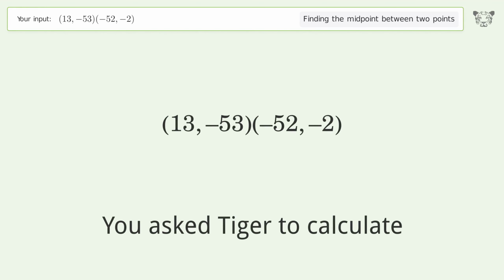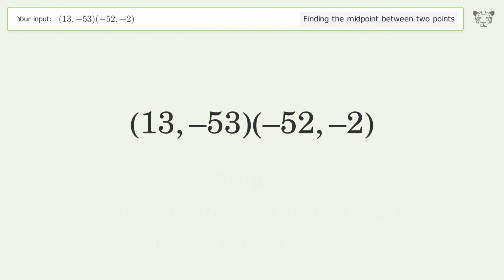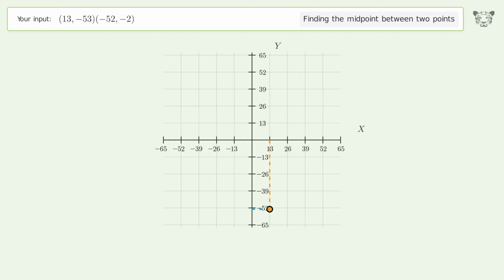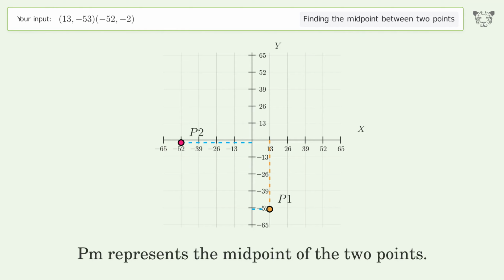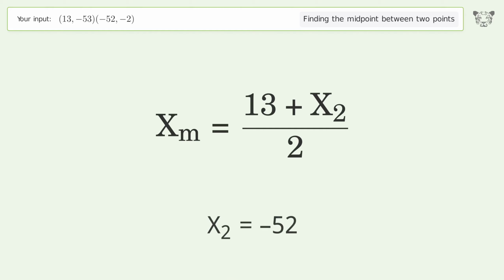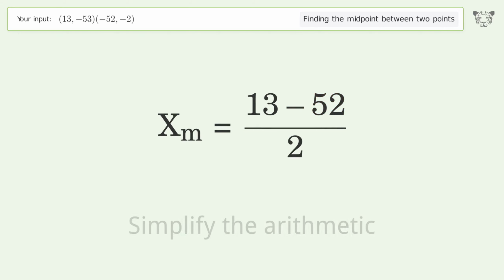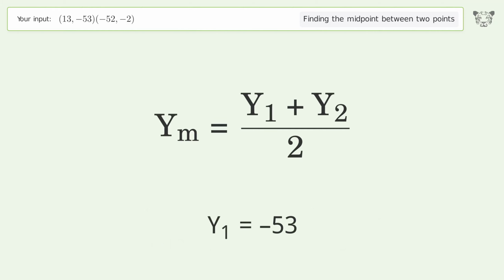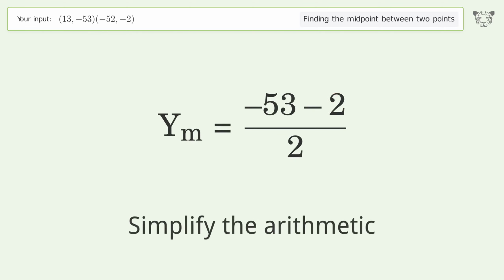Find the midpoint between two points p1 (13,-53) and p2 (-52,-2): Step-by-Step Video Solution